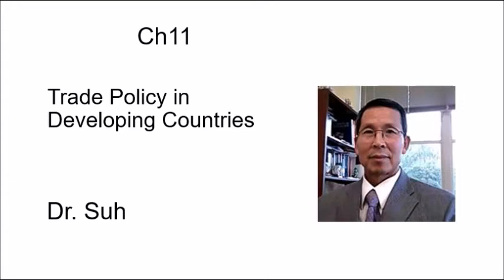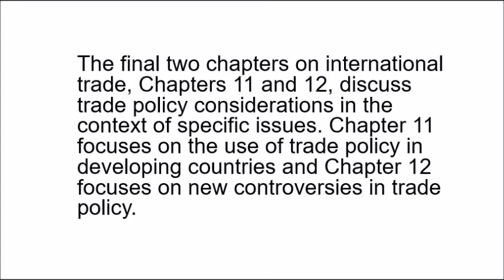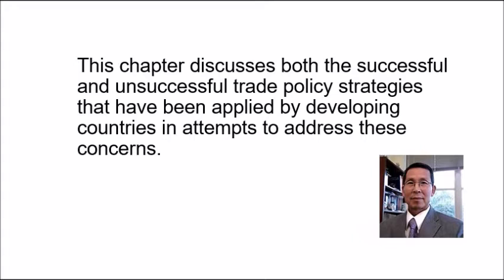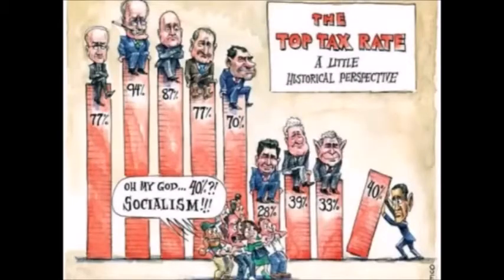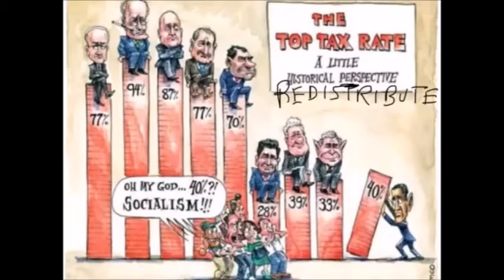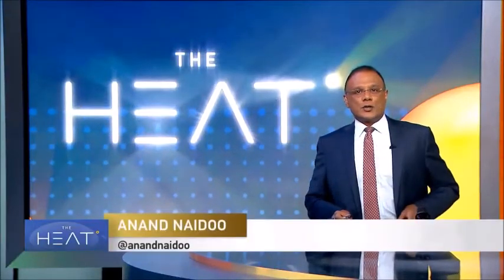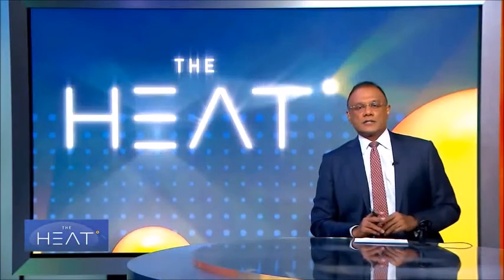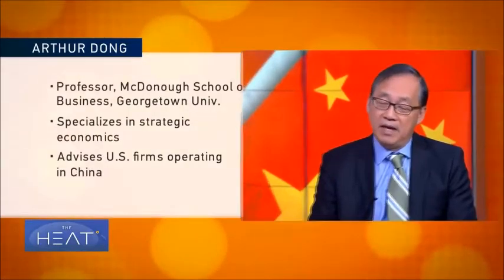ECON 0512 Ch11-2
This YouTube video clip was recorded the Virtual Class on April 16, 2020.  Click the URL title to watch the lecture video.